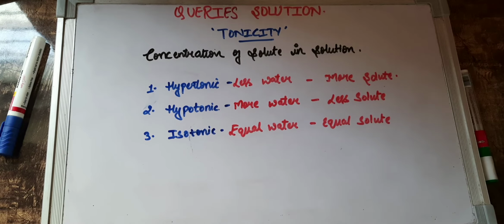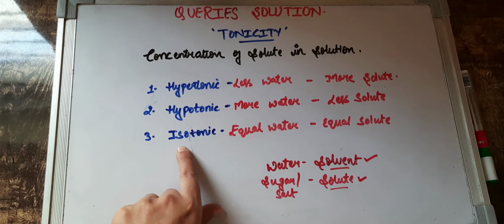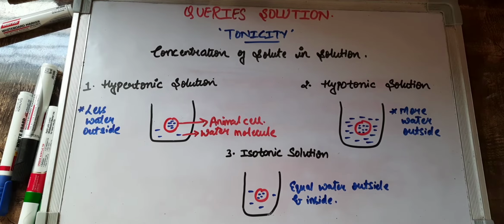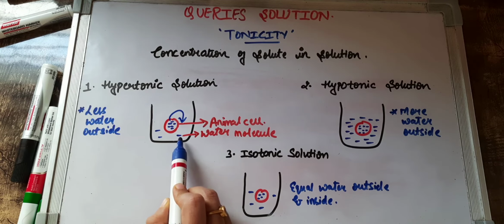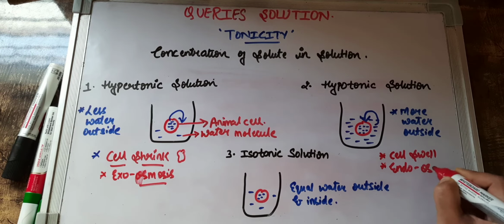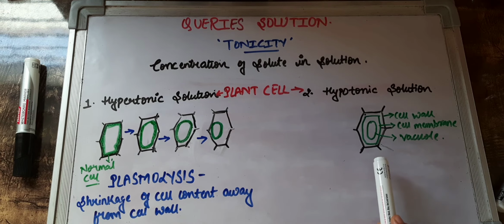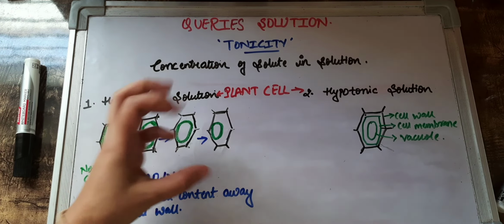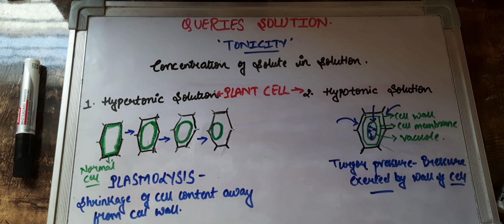1.5 Tonicity & Plasmolysis | HyperTonic, HypoTonic & Isotonic solutions meaning | Grade 9 & 11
This video explains the concept of tonicity and types of different tonic solutions like hypertonic, hypotonic and isotonic solutions.  in the video the concept of plasmolysis is also explained i detail. What will happen if we keep an animal cell in different tonic solution and also when we keep plant cell what are the changes can be learned through the video.

The content covered in the video is strictly as per NCERT and will be useful for students studying in CBSE,ICSE,ISC or state board.
The video is uploaded in such a way that it can help you in making your own notes easily.
Queries solution will help you in various academic subjects by uploading full videos on various topics available all for free.
YOUR SUPPORT WILL MOTIVATE ME TO WORK FOR YOU ALL FURTHER.

Connect @-